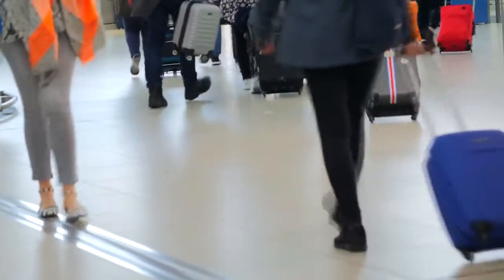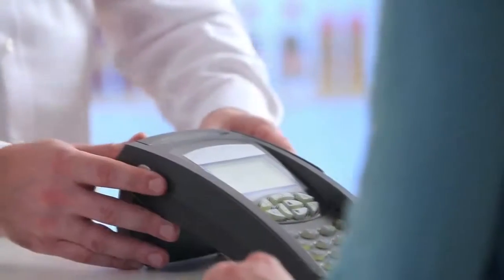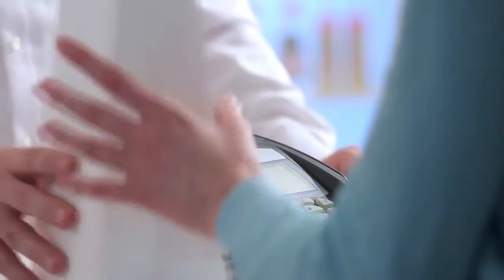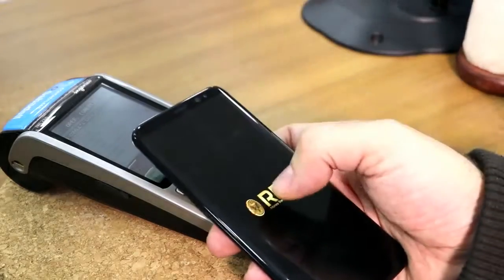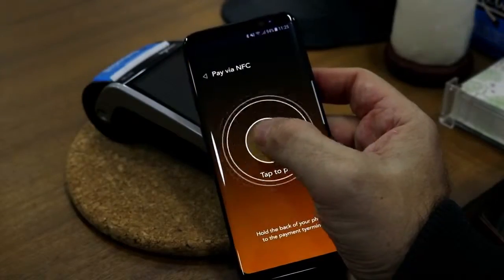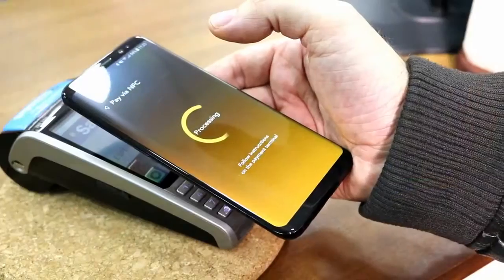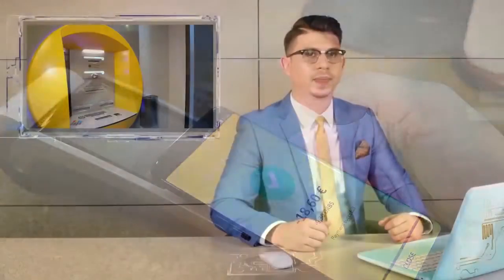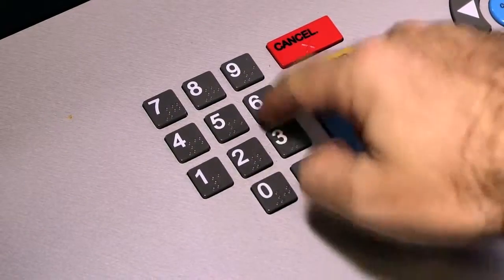FasterCapital - Orbis Transfer 2019 Security Token Offering - Video Concept STO